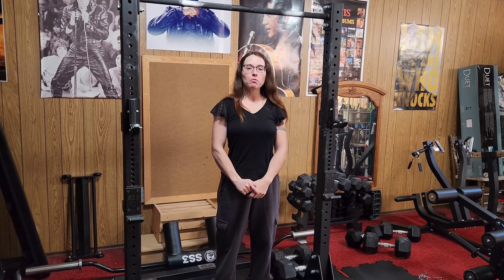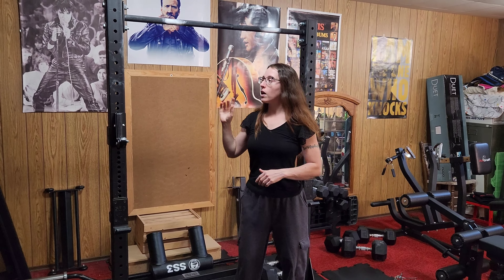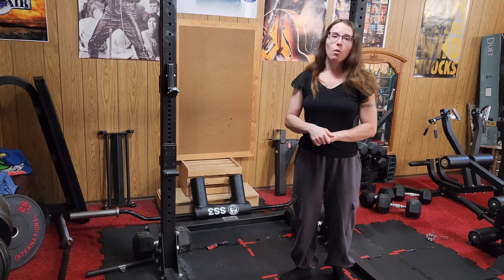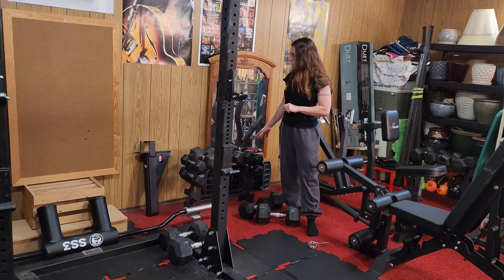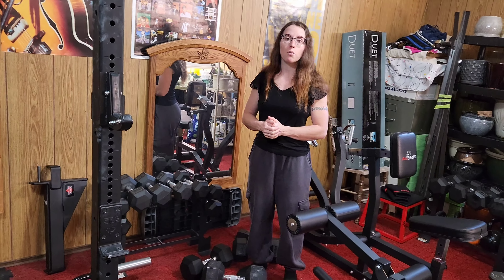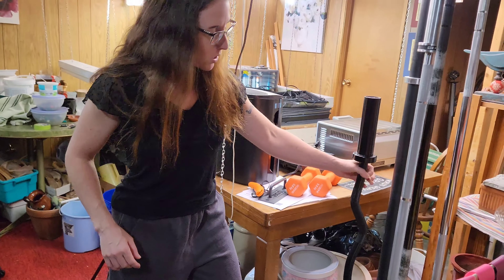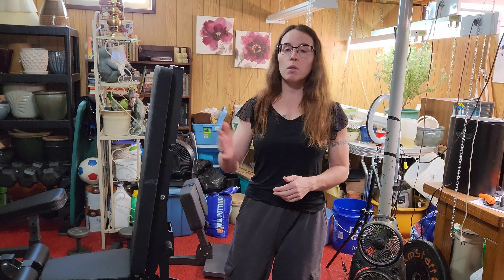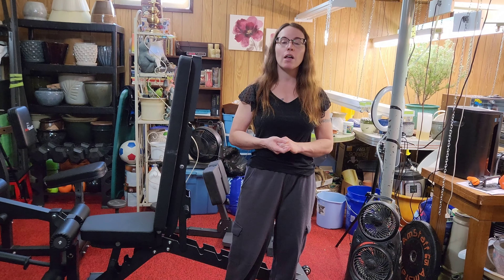So you wanna start a home gym...